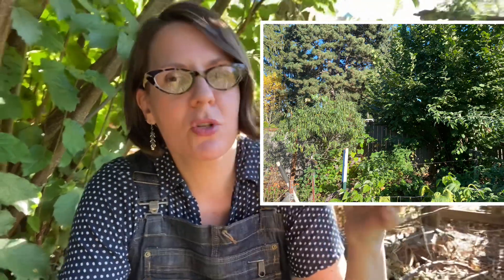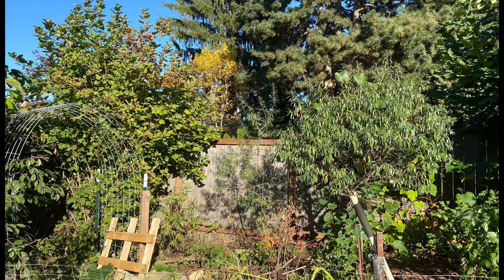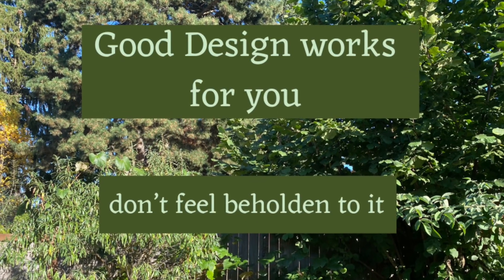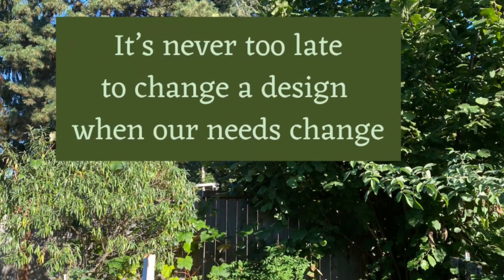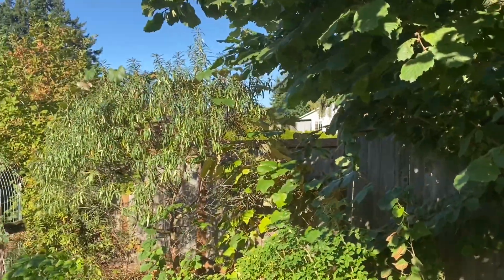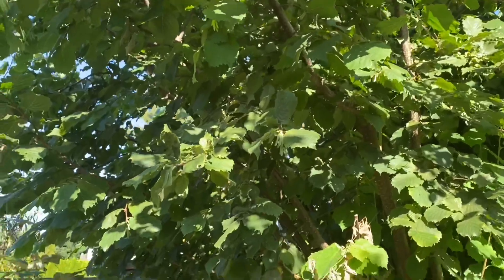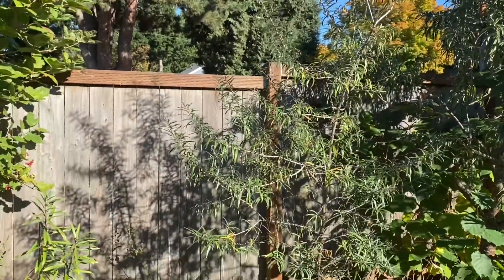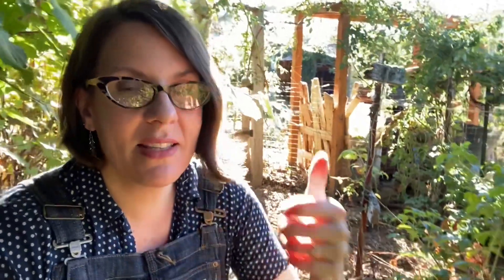Making BIG Changes to My Garden: Permaculture Design Improvements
If your garden design isn’t working for you, if it’s not functioning in a way that pushes toward abundance, feel empowered to make changes!! More than a decade after I removed invasive bamboo and planted this fence line section of my garden, I’m making plans to implement big improvements this fall and winter.